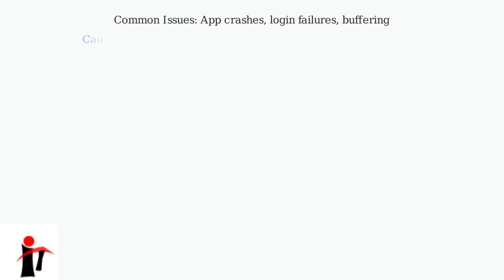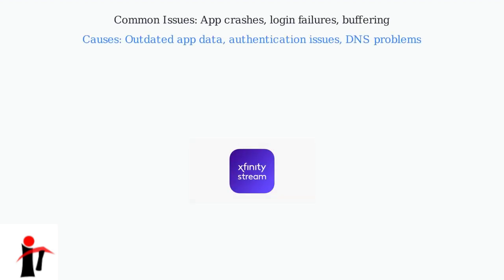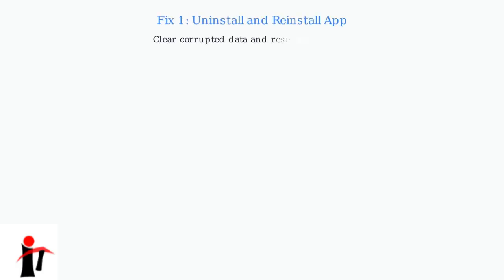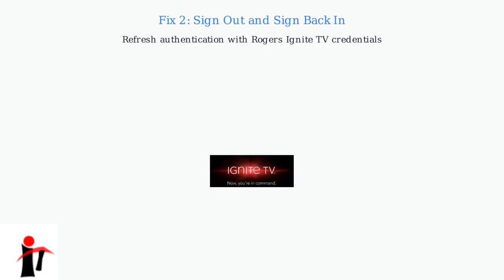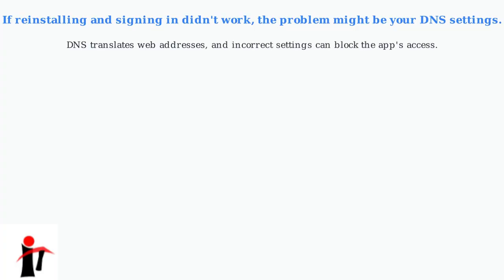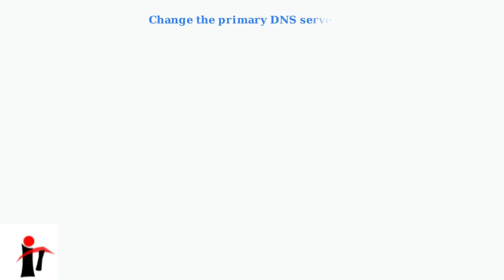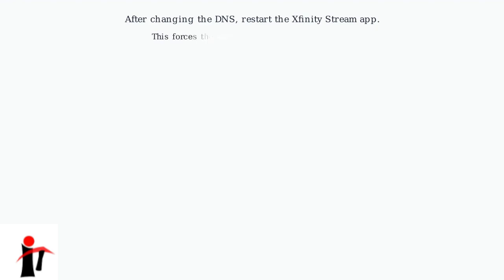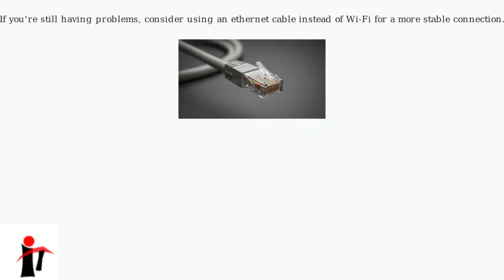How to Fix Rogers Xfinity Apple TV App Not Working – Reinstall, Sign Out & DNS Check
Discover effective solutions to fix the Rogers Xfinity Apple TV app issues. Learn how to reinstall, sign out, and check DNS settings for seamless streaming.